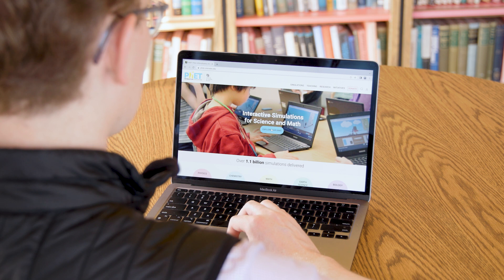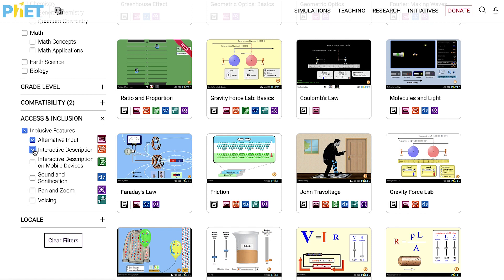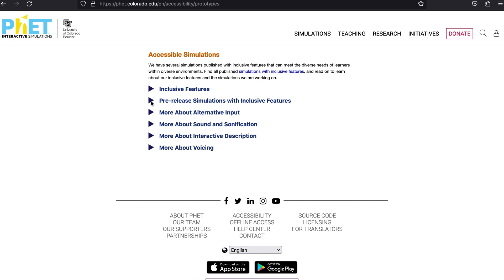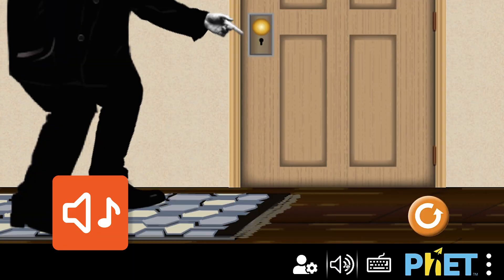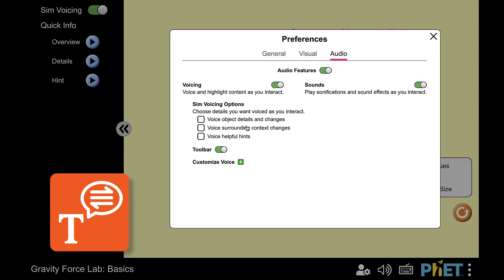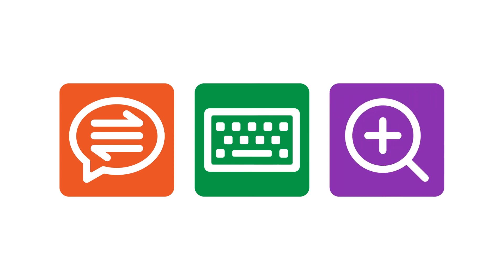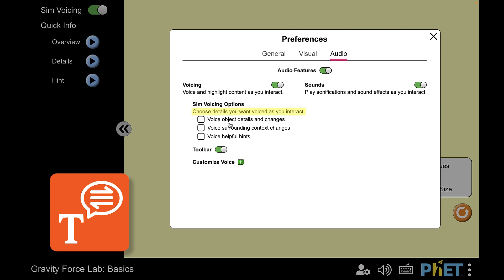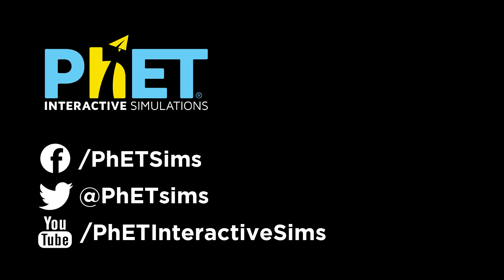How to Find Inclusive Features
This video explains how to find PhET Interactive Simulations with Inclusive Features through the PhET website.